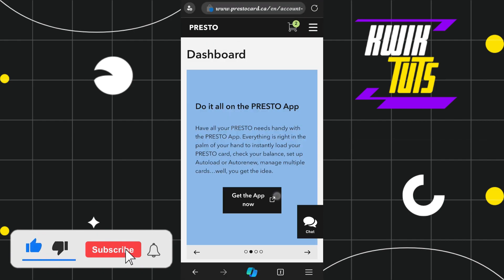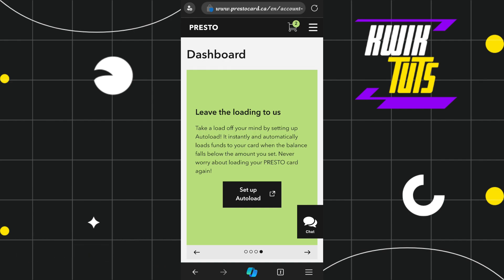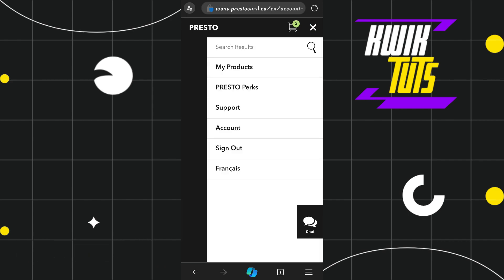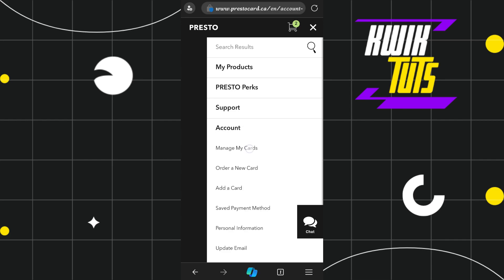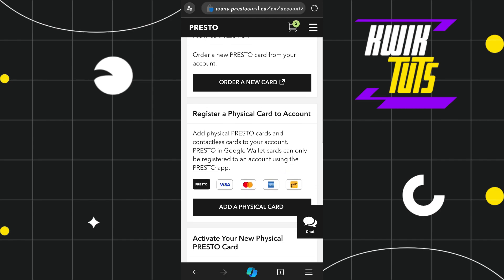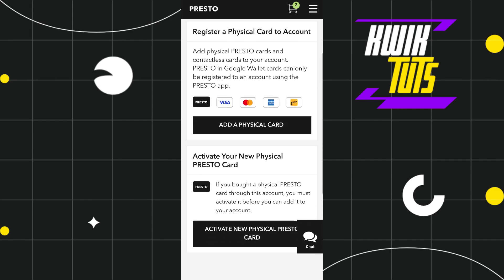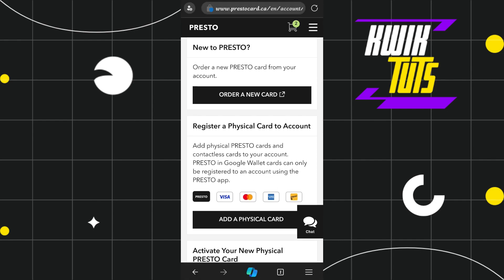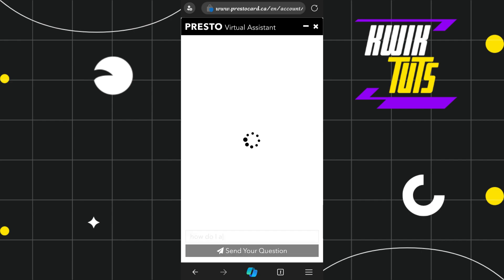How to Check Presto Card Balance (2023)